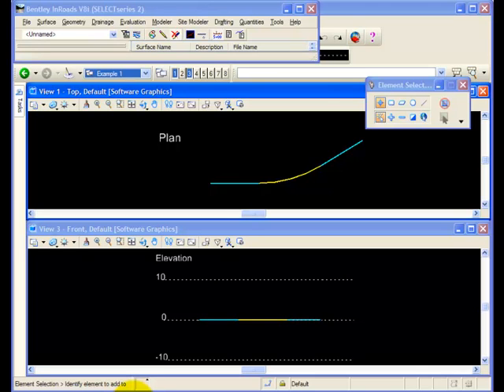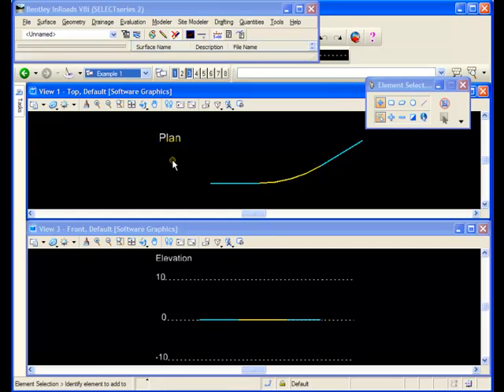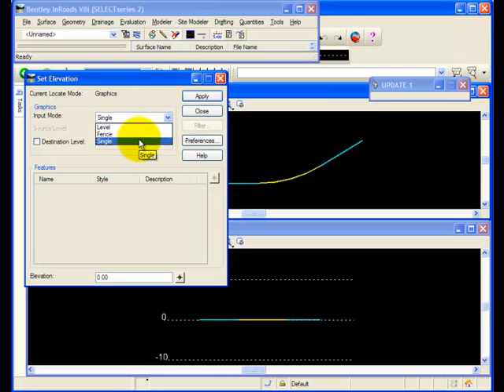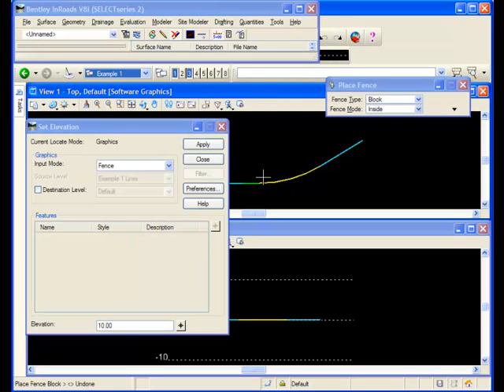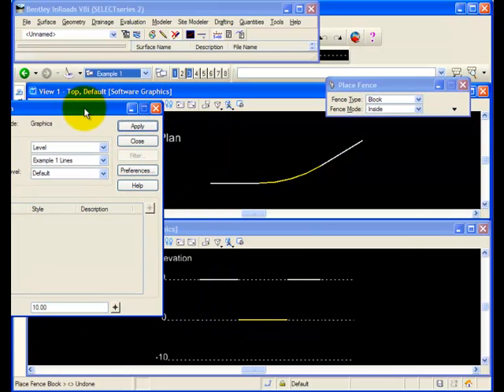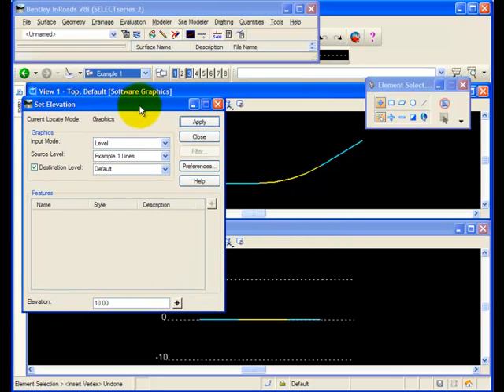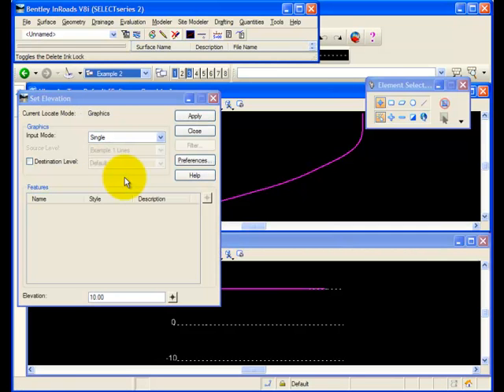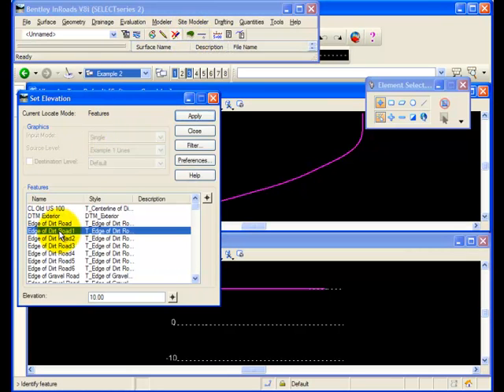InRoads Tutorial: Setting Element Elevations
InRoads Tutorial on using the Set Elevation command. For more MicroStation and InRoads Tutorials, visit our